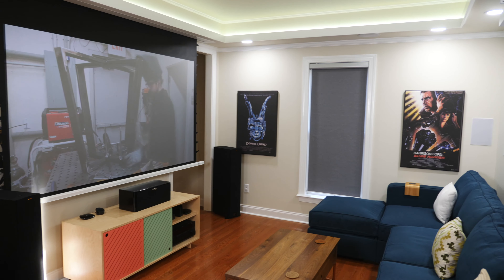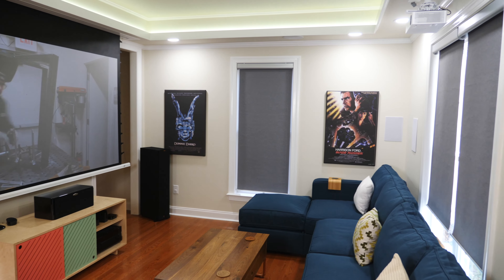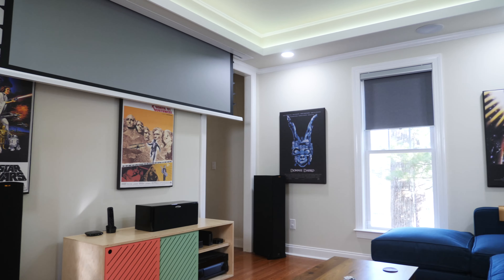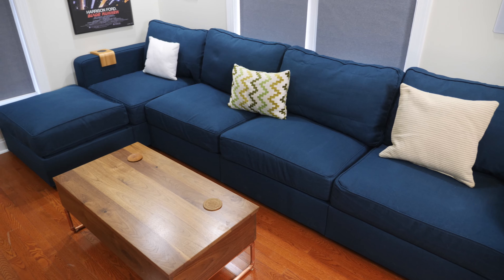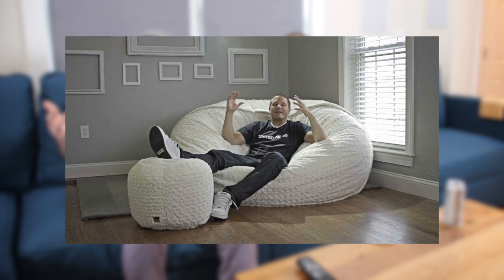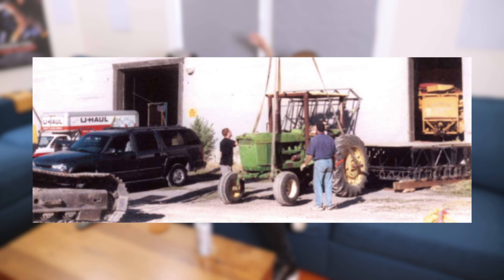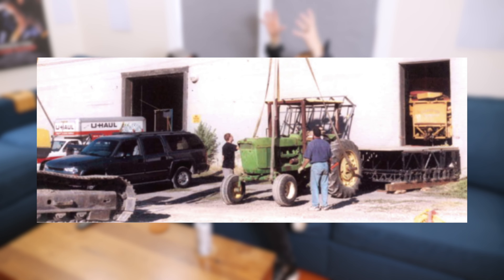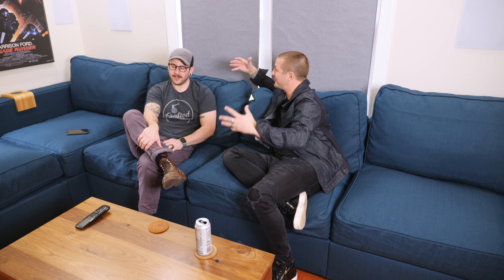Interview w/ LOVESAC (Modern, Modular Furniture) Founder Shawn Nelson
Shawn was in town recently and stopped by to check out the new home theater space, complete with my new Sactional.